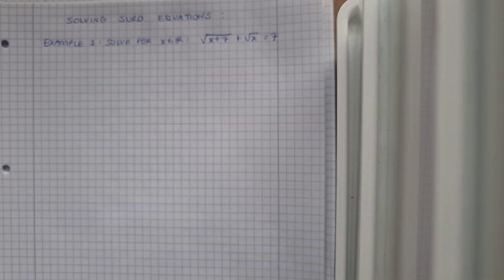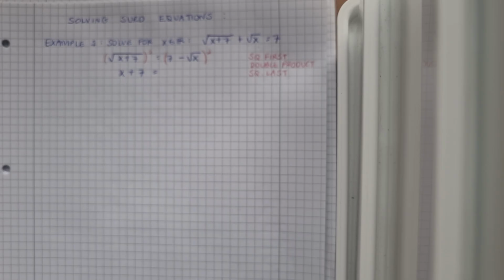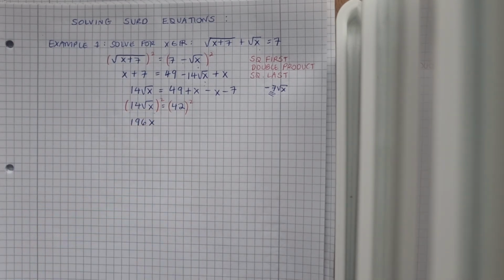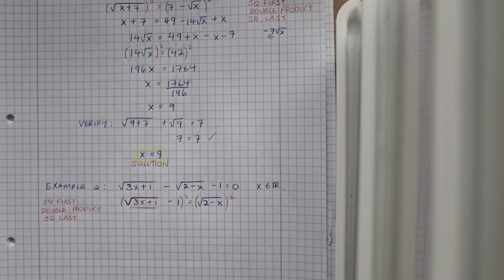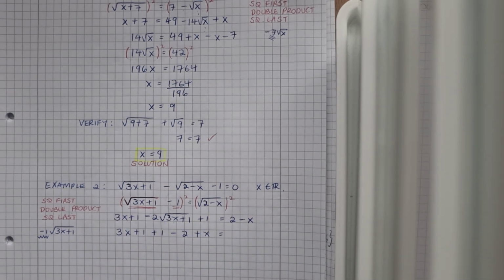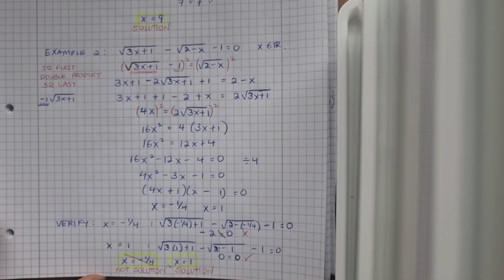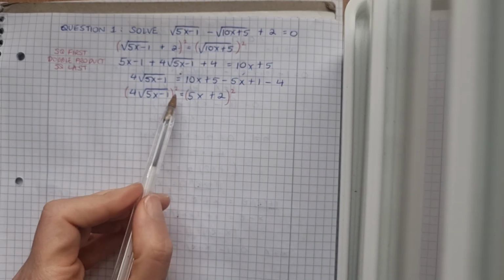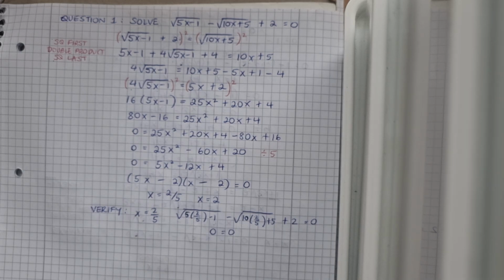Solving Surd Equations #2